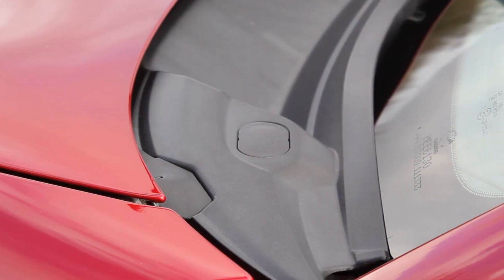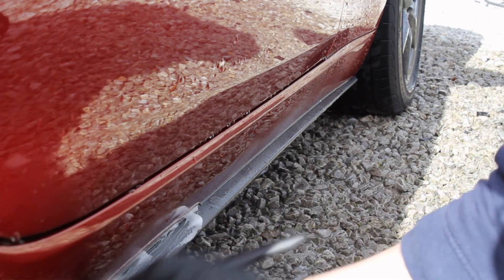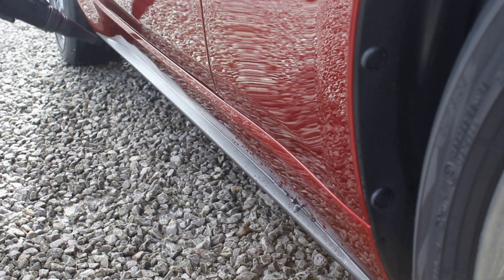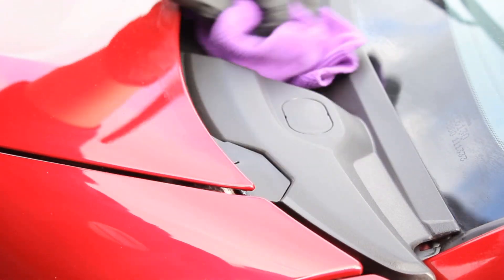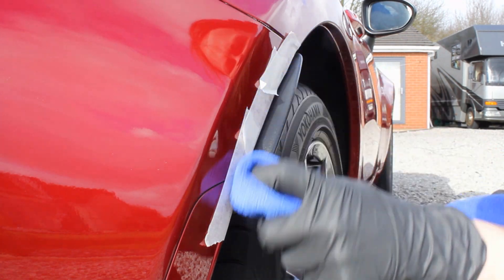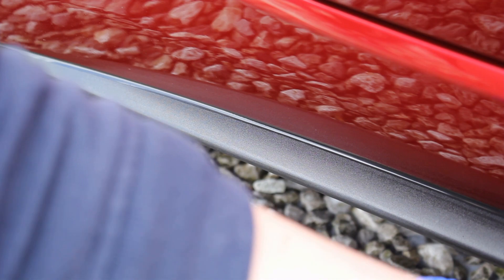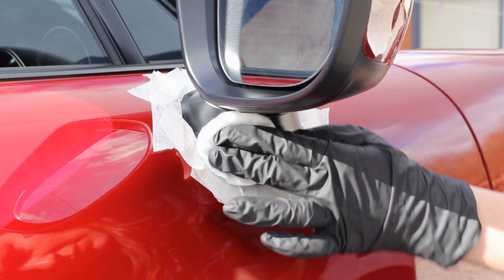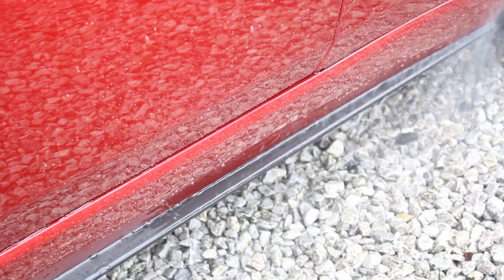Gtechniq C4 Permanent Trim Restorer | Prep, Application and Results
I purchased a bottle of Gtechniq C4 Permanent Trim Restorer to apply to my car to help revive the black plastics. The trim on my car isn’t too faded but I always felt like I needed to apply some kind of trim dressing after the weekly wash to darken it so I picked up this product as a replacement for that process.

In this review I’ll be showing the results after using C4 and demonstrate the preparation and application process.

The trim coating claims to last up to 2 years and left the perfect finish on my car. The trim was darkened but it didn’t leave a shiny or sticky looking surface. I plan to provide some updates on my Instagram

Here is a link to Gtechniq C4 Permanent Trim Restorer and the products I used in the preparation stages.

Product Links (USA Amazon Links)

Autocarehq is a participant in the Amazon Services LLC Associates Program, an affiliate advertising program designed to provide a means for sites to earn advertising fees by advertising and linking to amazon.com, amazon.ca and amazon.co.uk.

- Gtechniq C4 Permanent Trim Restorer
- Koch Chemie Green Star (20%)
- Gtechniq Panel Wipe

Timestamps:
0:00 Gtechniq C4 Permanent Trim Restorer
0:49 Preparing the Trim
2:28 Applying Gtechniq C4
3:45 How Much Do You Need?
4:29 Additional Application Info
5:06 Finish and Water-Repellency